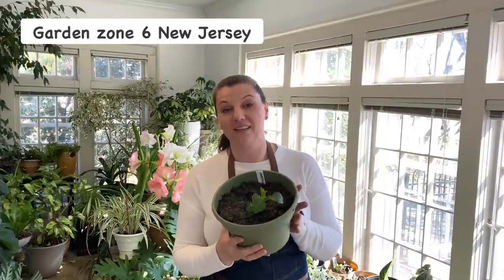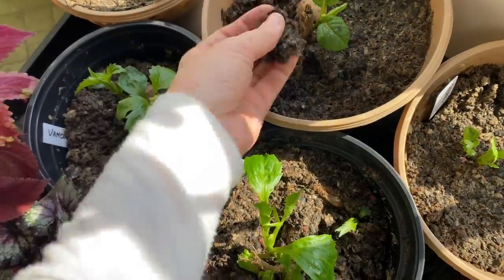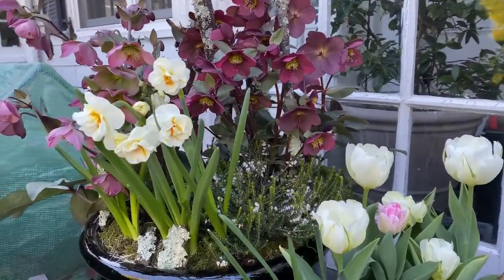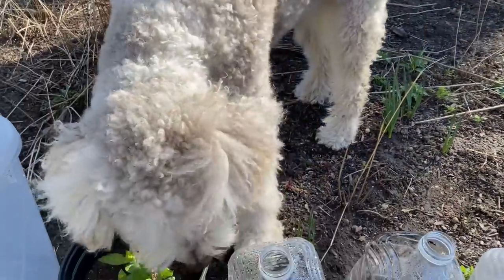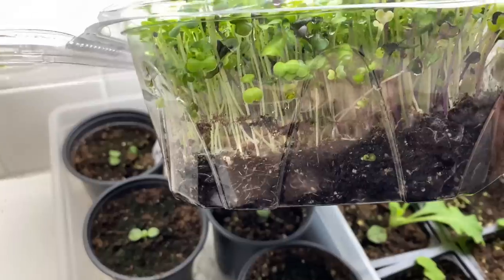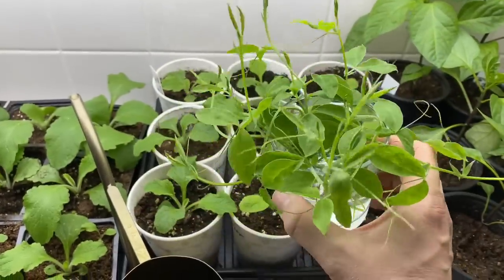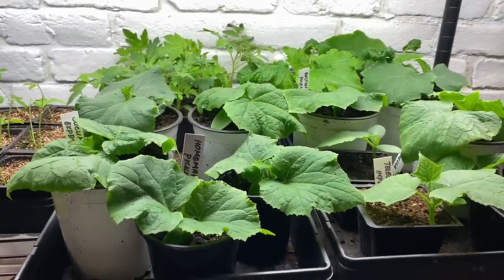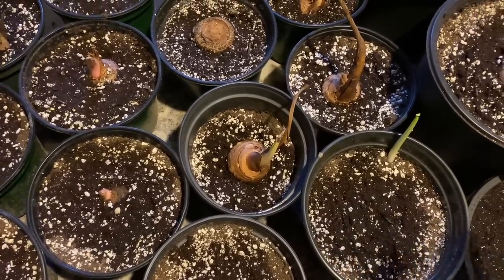🌱 Garden Updates - Dahlias - Watering Seedlings - Elephant Ears 🌱🌱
Moisture meter